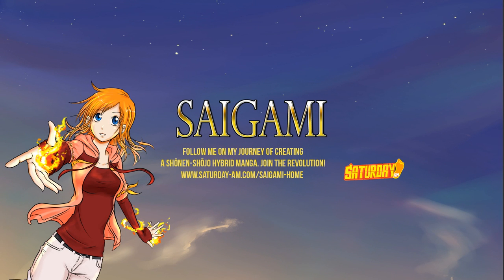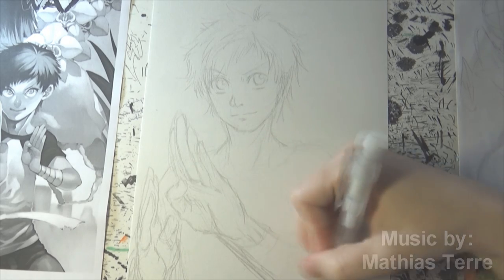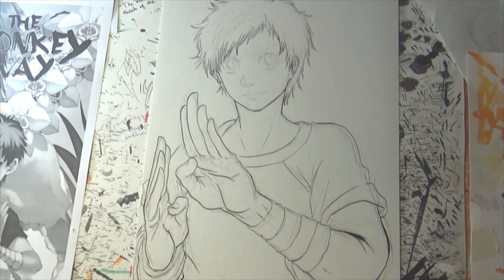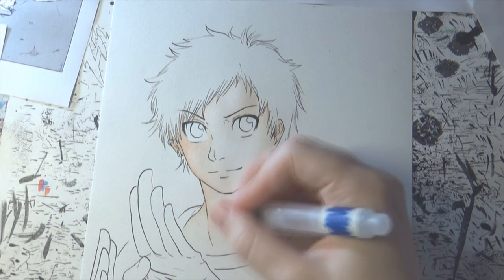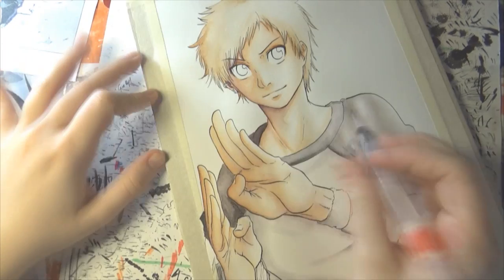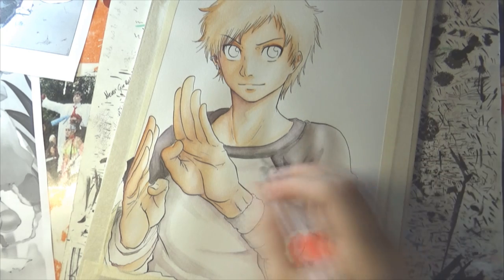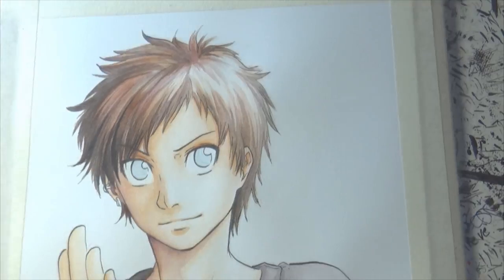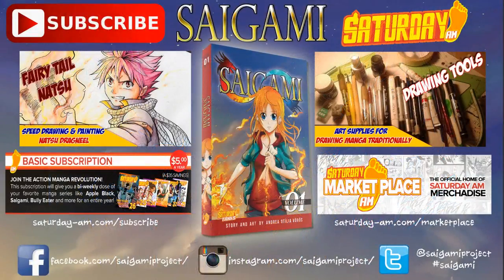Watercolor Tutorial - How to do a manga-style portrait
Step by step tutorial on how to draw and paint a manga-style watercolor portrait.
You Can BUY SAIGAMI MANGA, VOLUME ONE